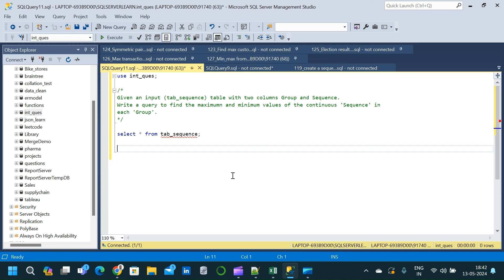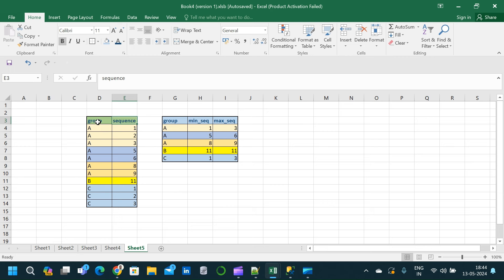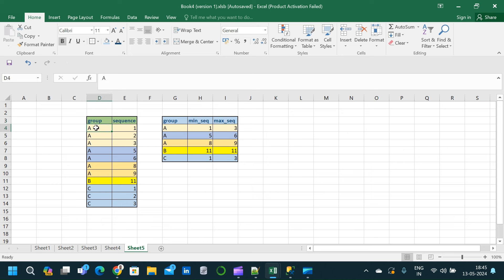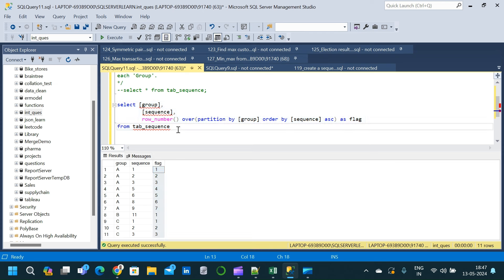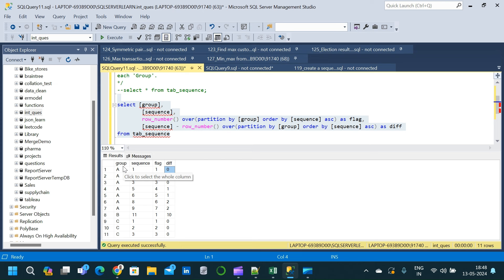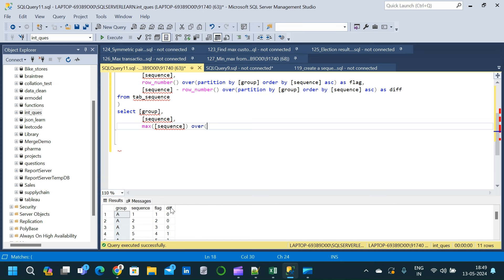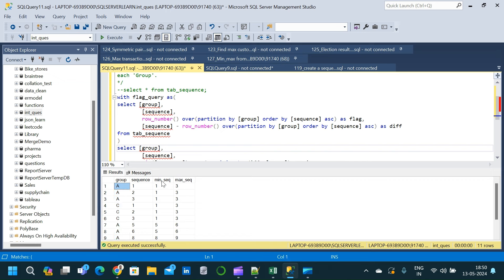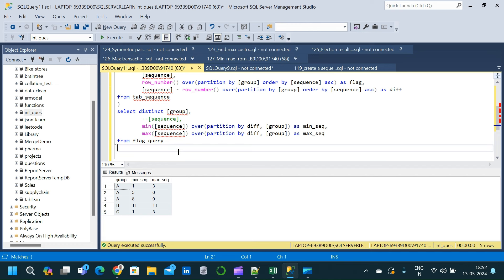Tricky SQL Interview Question | Data Analyst| Data Engineer| Data Scientist| Min-Max Group Sequence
In this video we will solve a tricky SQL interview question asked for multiple data roles.

Table DDL & DML :-

create table tab_sequence(
[group] varchar(20),sequence int)

insert into tab_sequence([group],sequence)
values('A',1),('A',2),('A',3),('A',5),('A',6),
('A',8),('A',9),('B',11),('C',1),('C',2),('C',3)